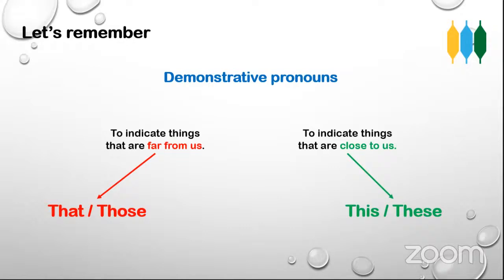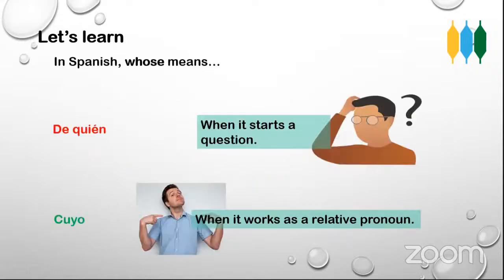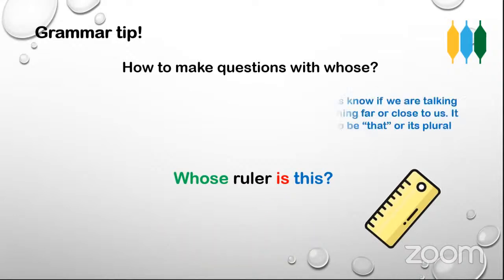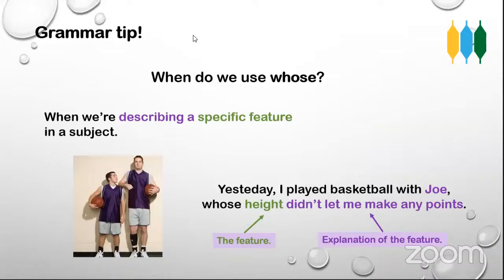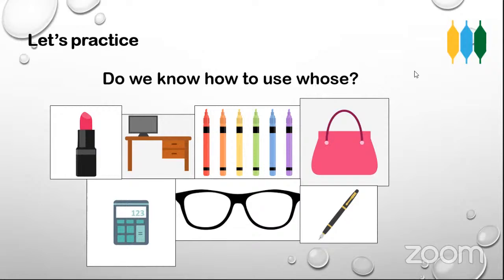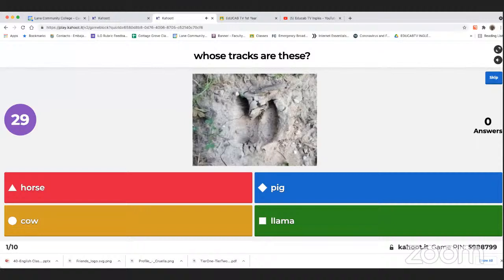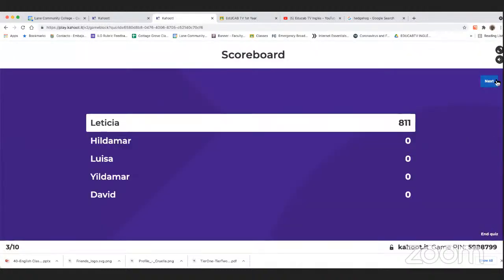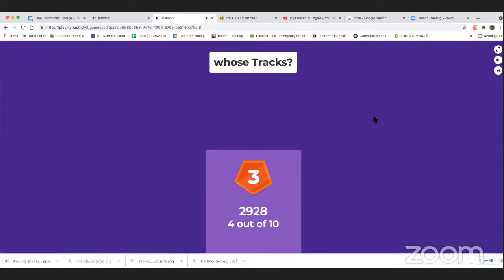Educab TV Inglés Primer Año.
Tema:  Asking about possession: Whose is this?
Facilitadores:  Jofiel Santaella and David Morales.